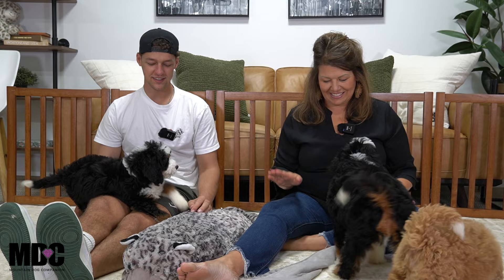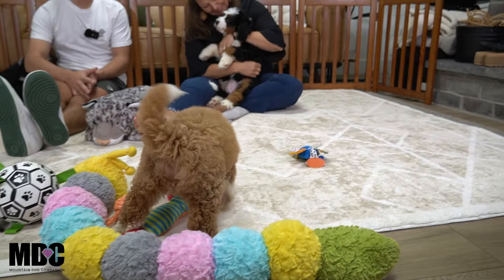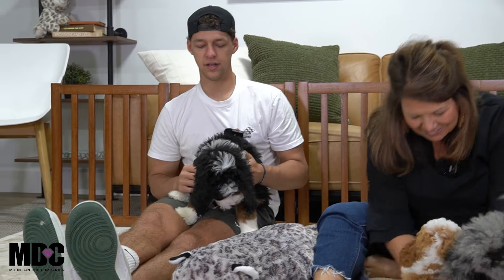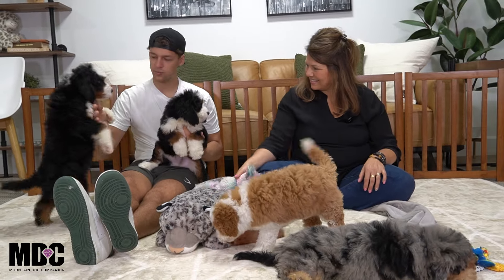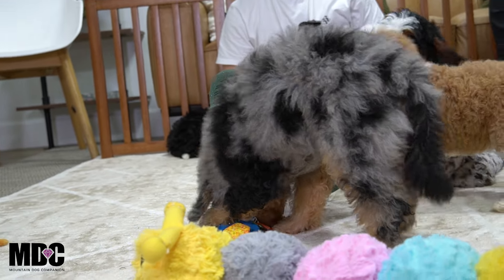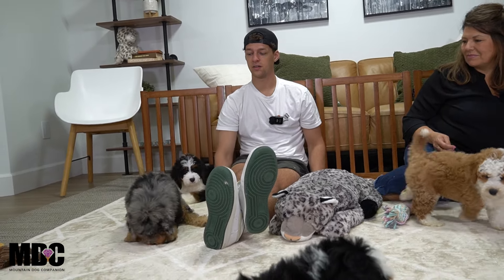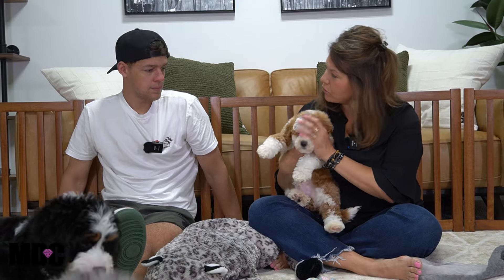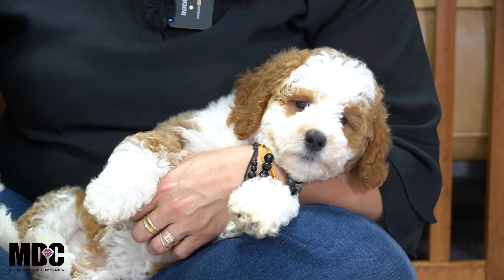4 of Our Available Bernedoodles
⭐️These are 4 of our available bernedoodles! 🤩